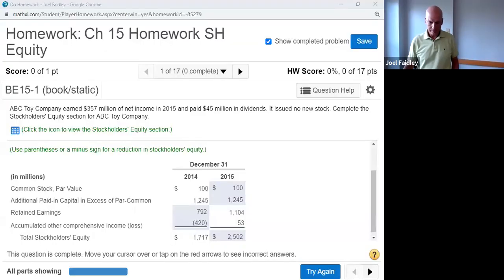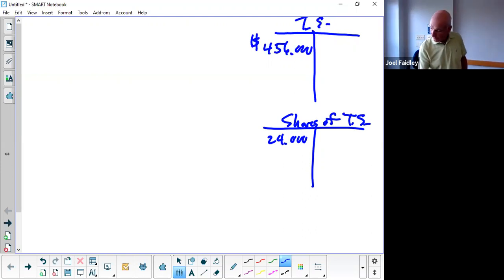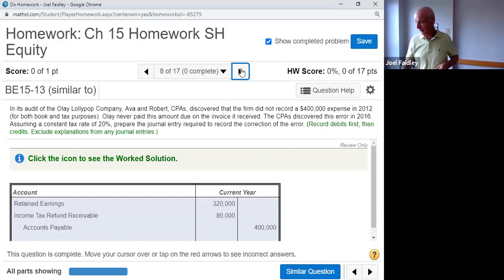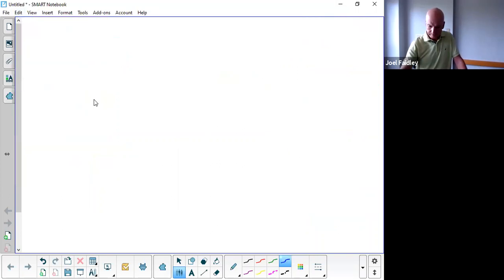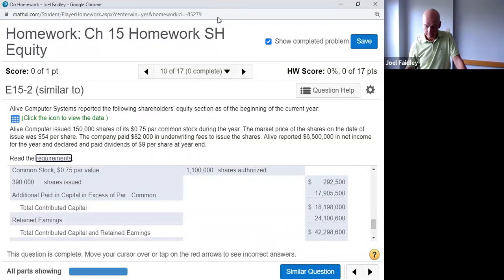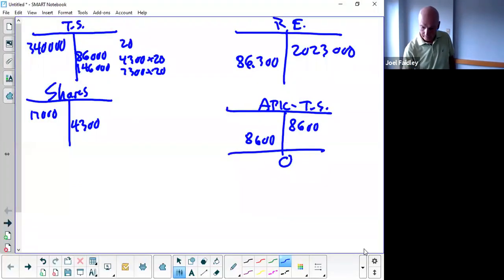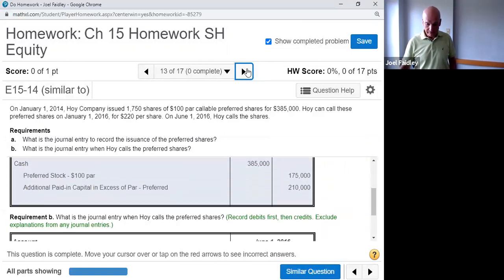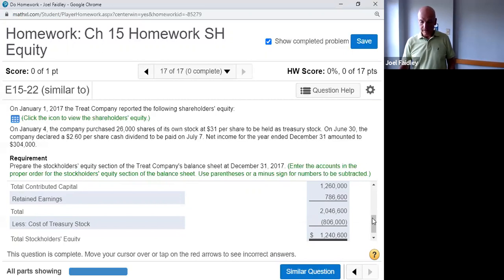ETSU ACCT 3020 Ch. 15 Homework